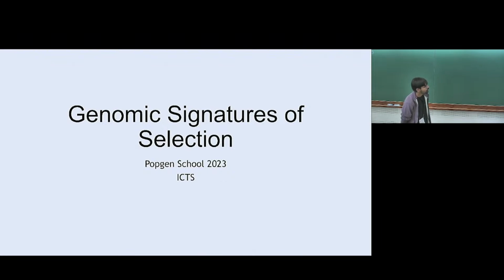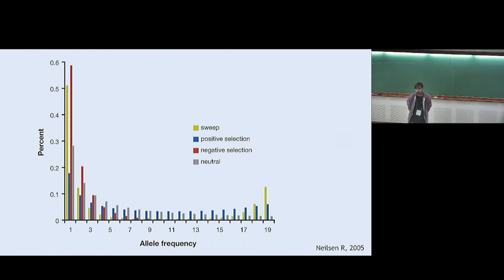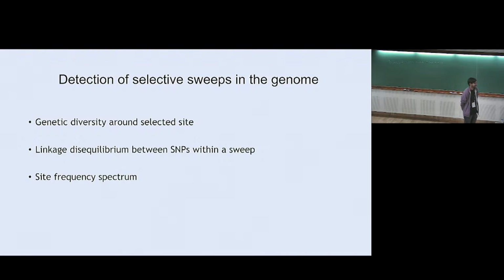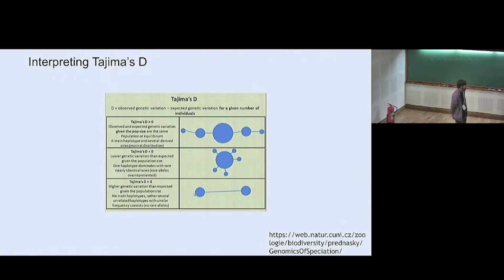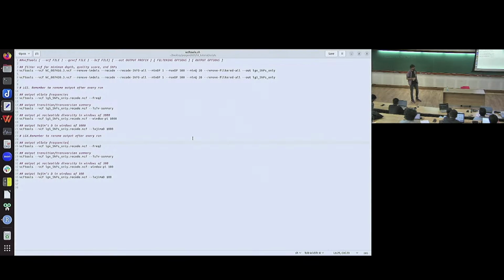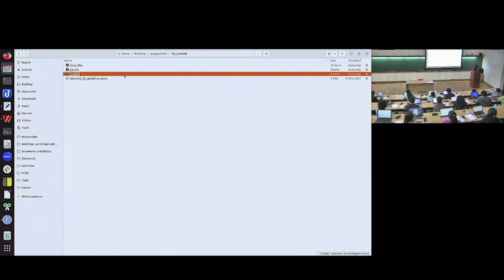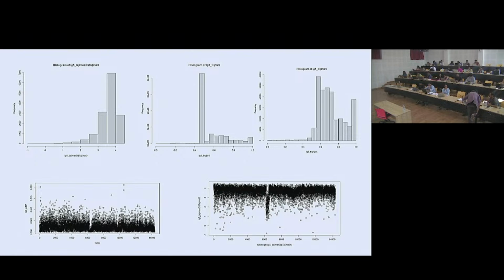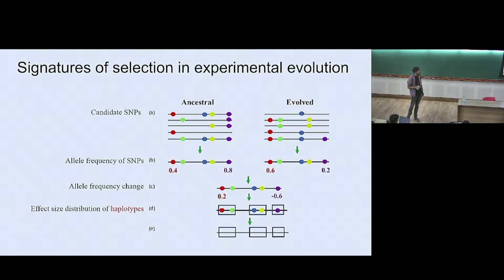Signatures of Selection by Shivansh Singhal